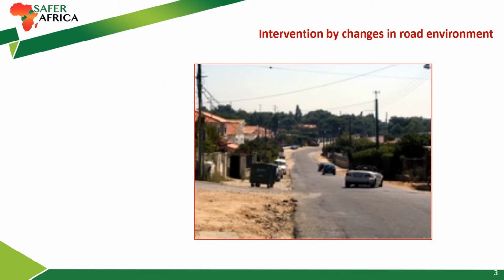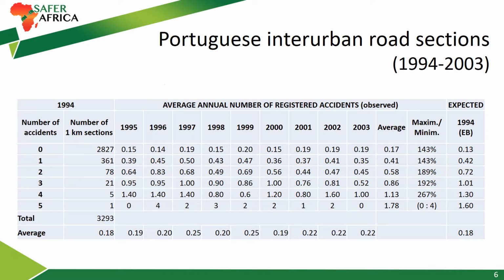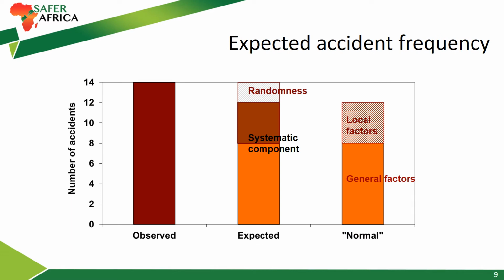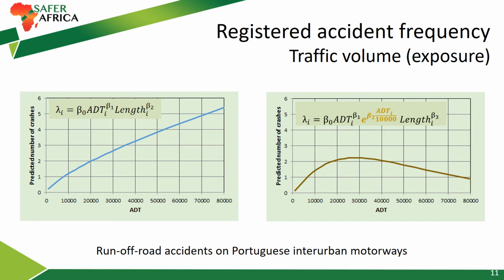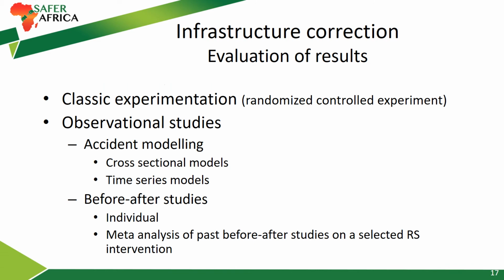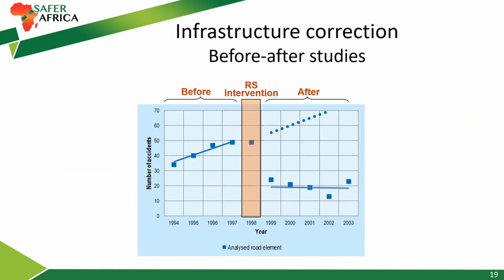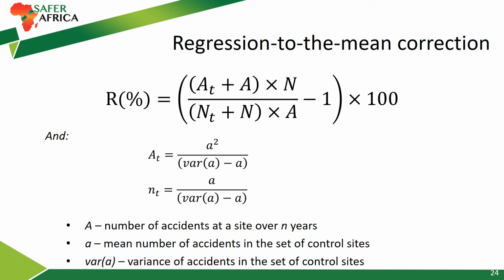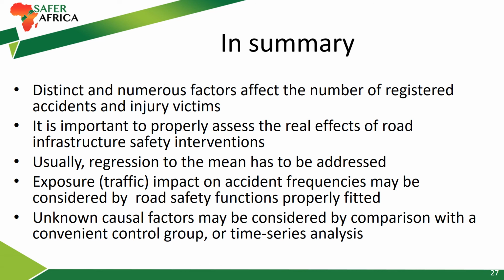SaferAfrica Introduction Course - Module 4 Session 5: Methodology to assess effects